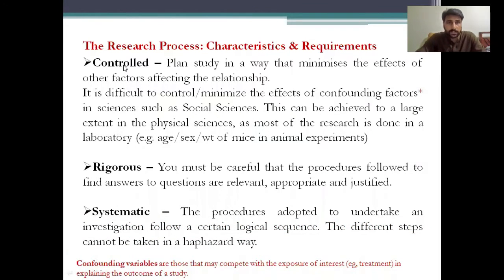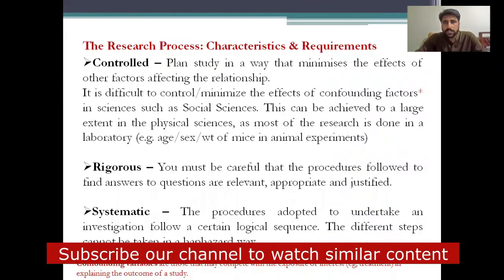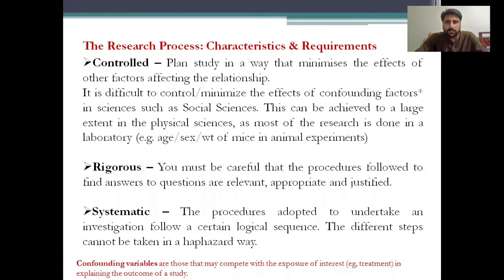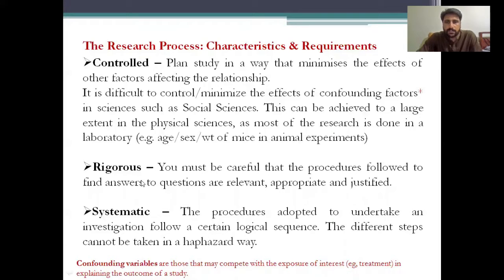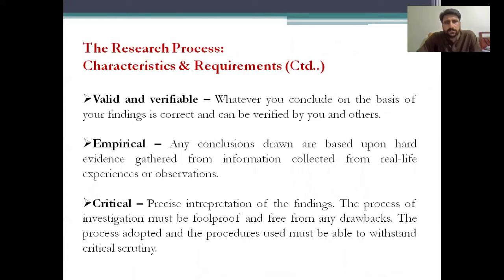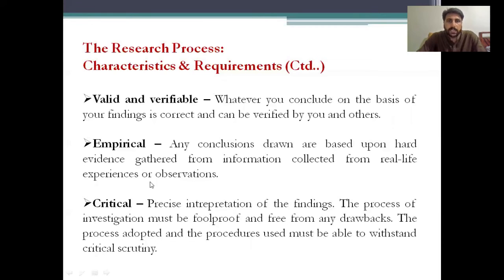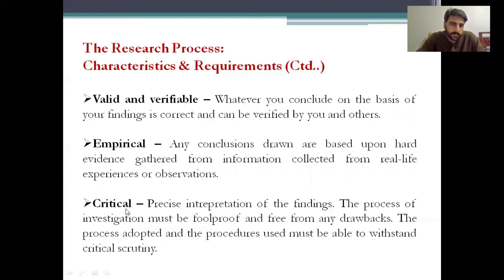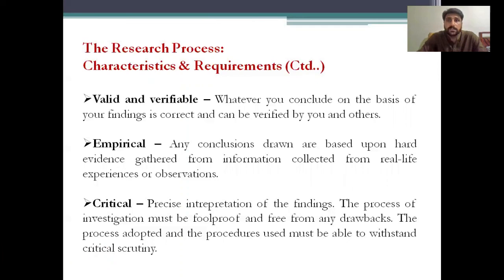Research in Biomedical Sciences │ Characteristics and Requirements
How rigorous and controlled a research should be? What is a controlled research? How can you ensure validity and authenticity in a research. What are the characteristics of a research.